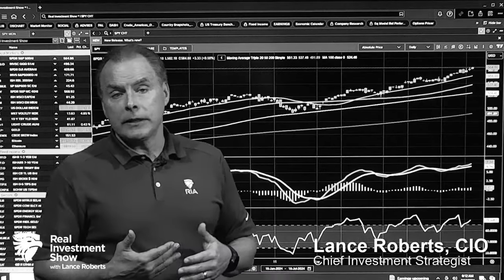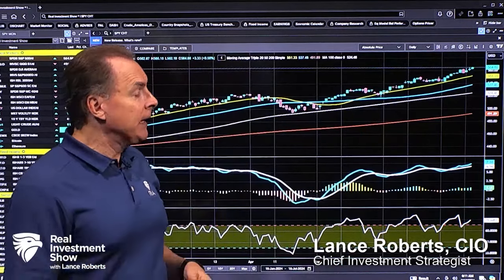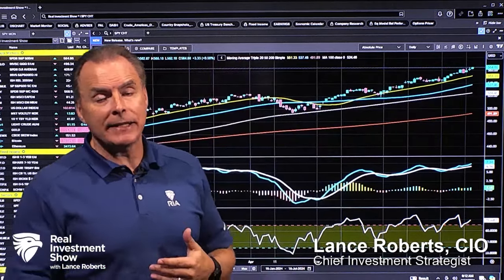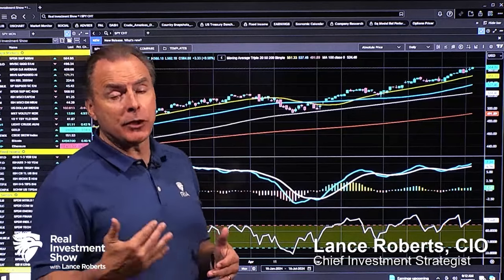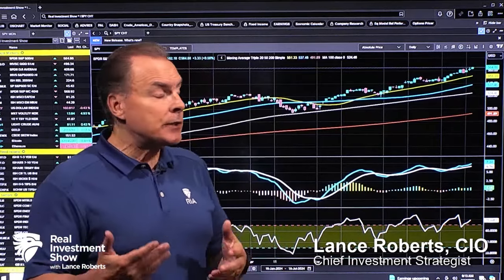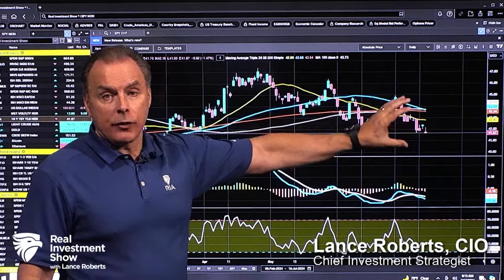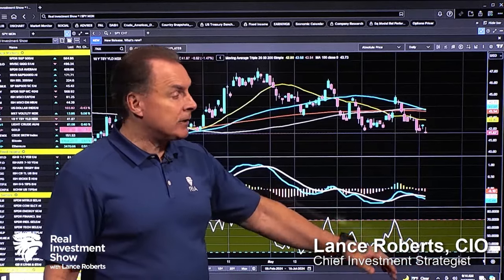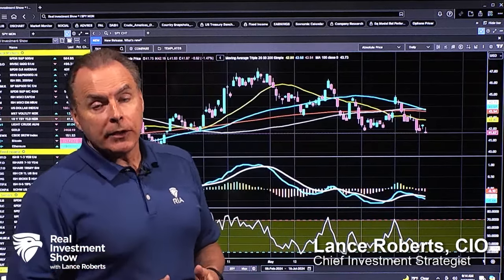7-17-24 The Rotation Continues | Before the Bell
, it's inevitable to have a correction at some point. Not saying that's happening today, necessarily, but...markets are highly deviated and overbought. We need a pullback. S&P 5,510 is a potential test of the 20-DMA, so a day or two of correction is not outside the realm of possibility. The Russell Small-cap will likely continue to get some rotation into it. Even though the S&P has been grinding higher, it has been underperforming relative to small-caps. We've also seen a sharp decline in yields over the past couple of days, which is establishing a trend lower in yields. Remember, yields are the inverse of price; if yields are going down, bond prices are going up, and this is all occurring in advance of an expected Fed rate cut in September.

Hosted by RIA Chief Investment Strategist, Lance Roberts, CIO
Produced by Brent Clanton, Executive Producer